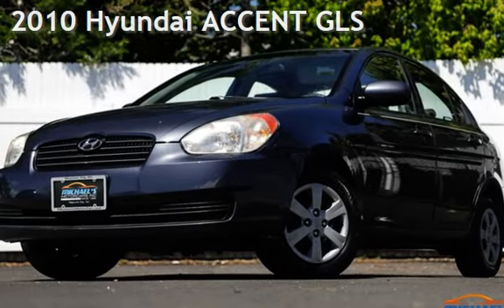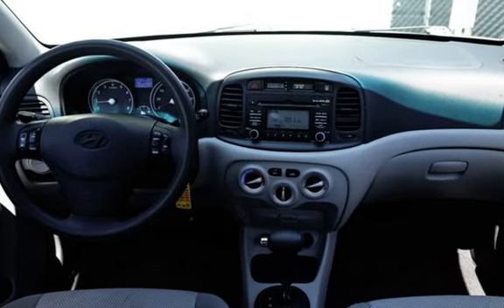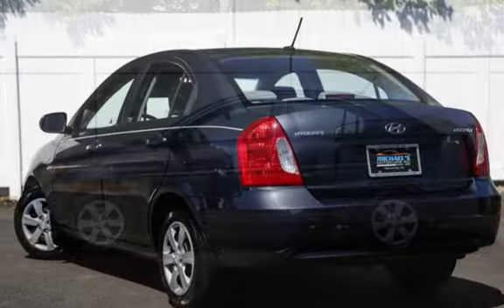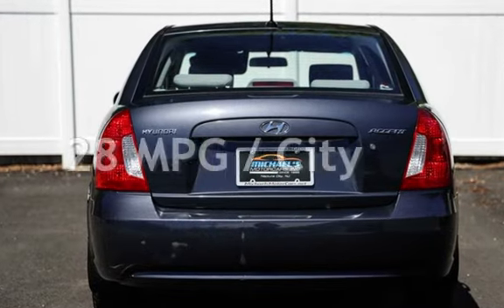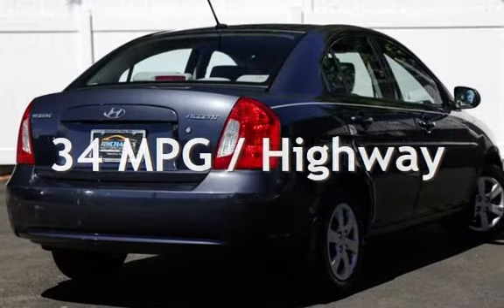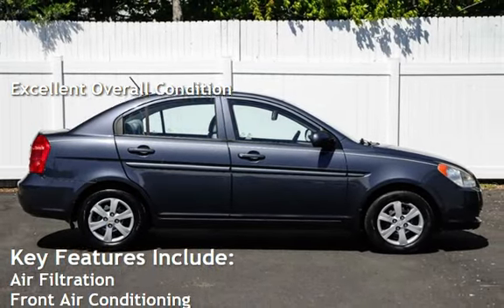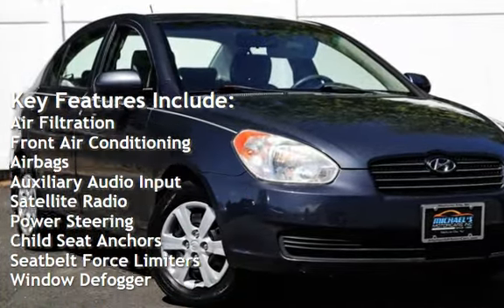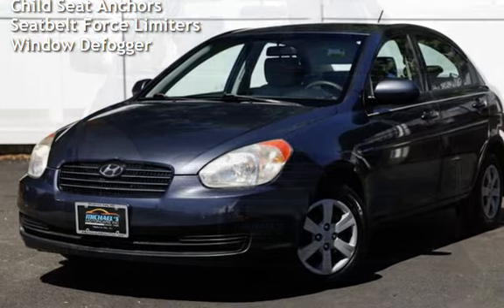2010 Hyundai ACCENT GLS for sale in NEPTUNE CITY, NJ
MICHAEL’S MOTORCARS proudly offers this 2010 HYUNDAI ACCENT GLS with only 114K Miles!

This vehicle features 35 Service Records

Key Factory Options include:  Auxiliary Input